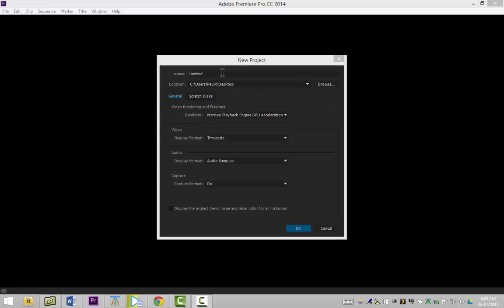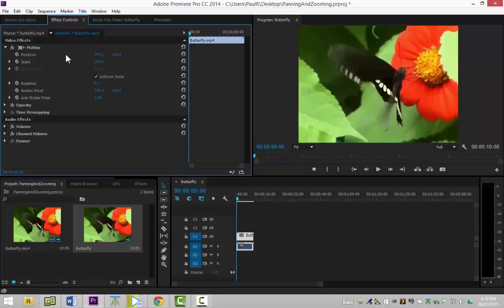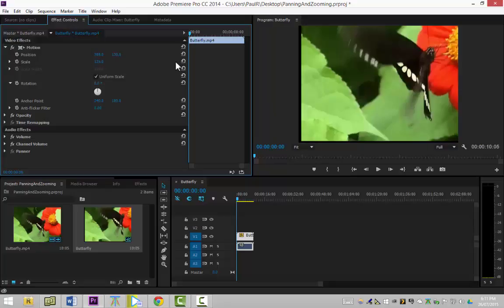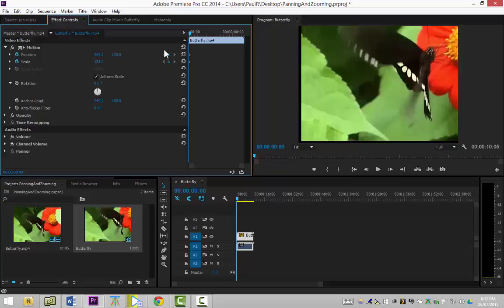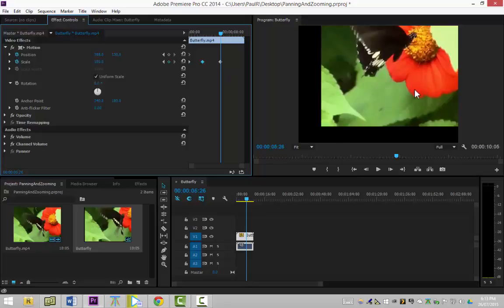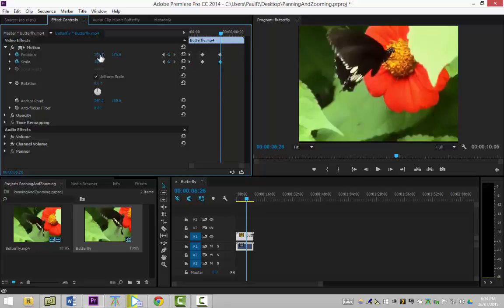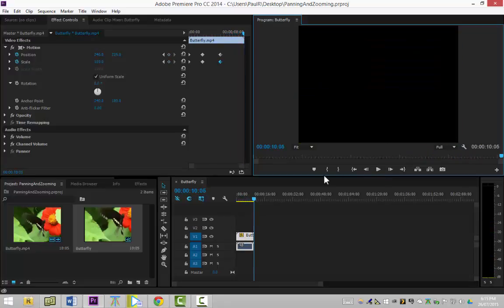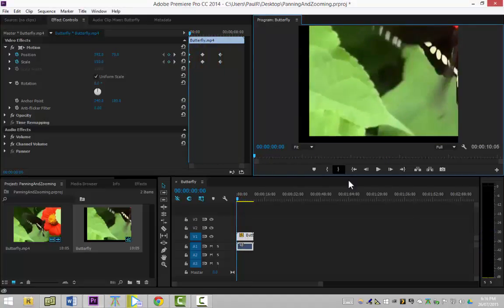8. Video Effects II - Panning and Zooming